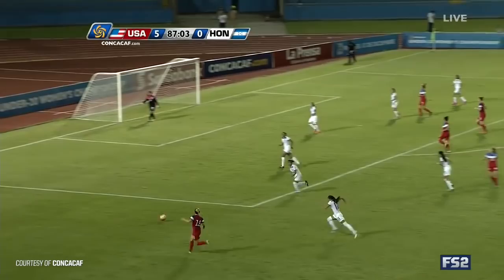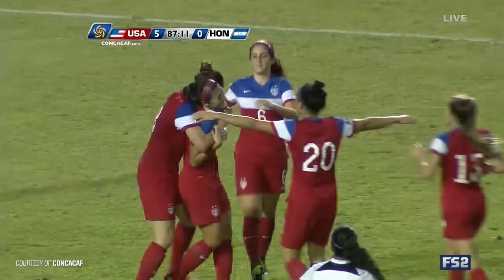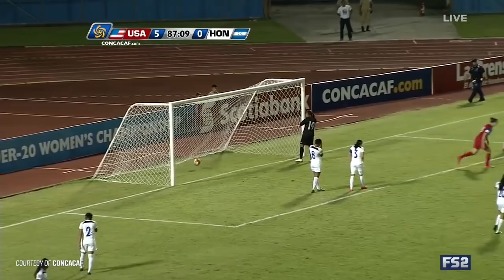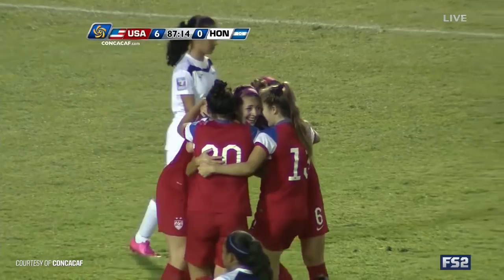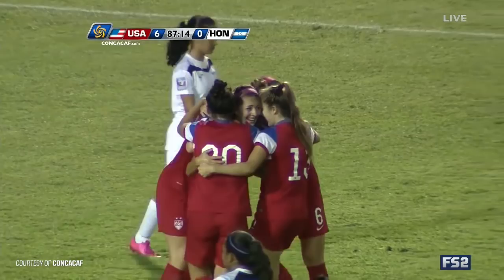U-20 WNT vs. Honduras: Marley Canales Goal - Dec. 11, 2015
A powerful header from Marley Canales found the back of the net for the sixth U.S. goal of the night.

U.S. Soccer